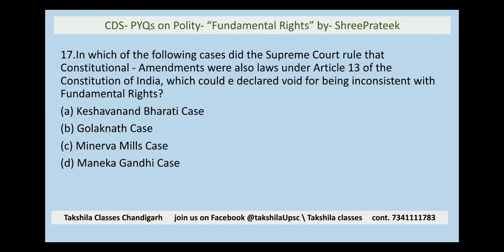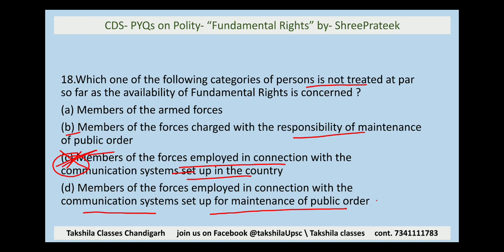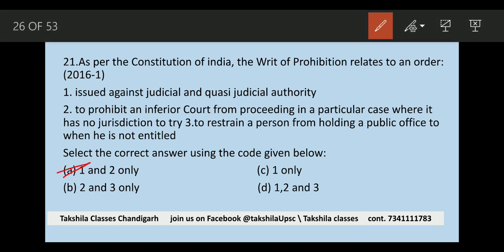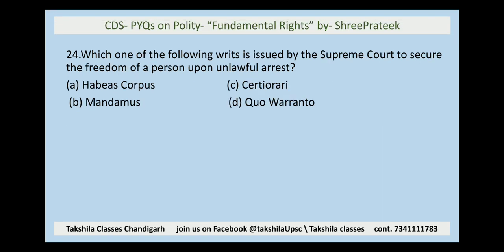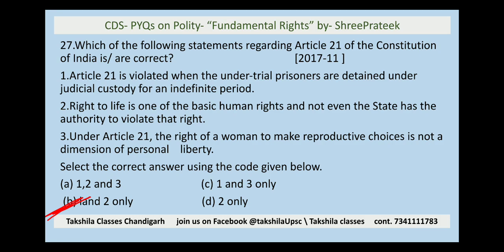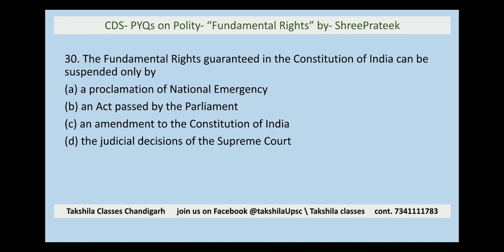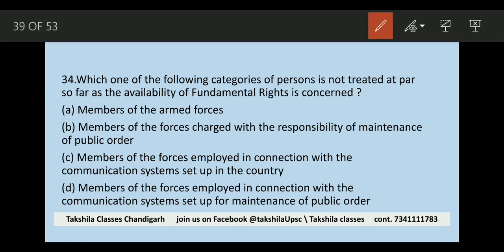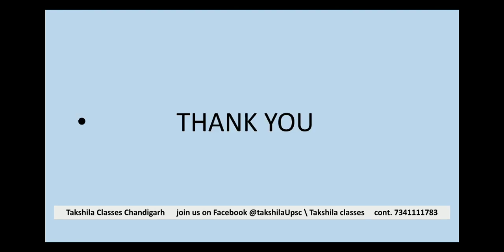CDS Previous Year Questions |Constitution Fundamental Rights |CDS-2020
Previous Year Qs gives you clear picture about what you need to learn and what you need to leave ..